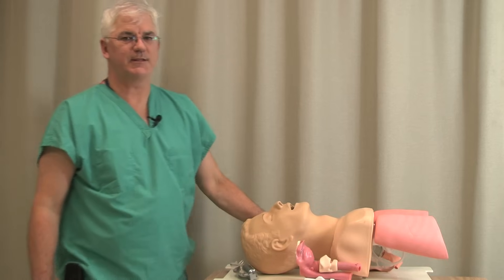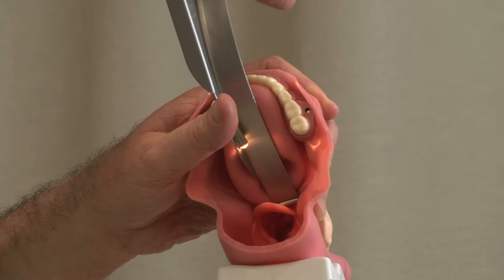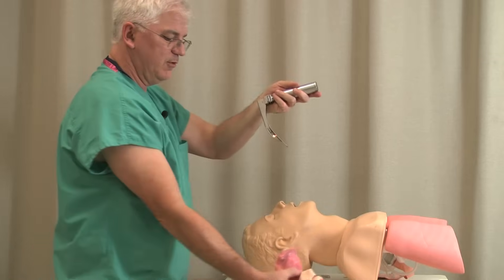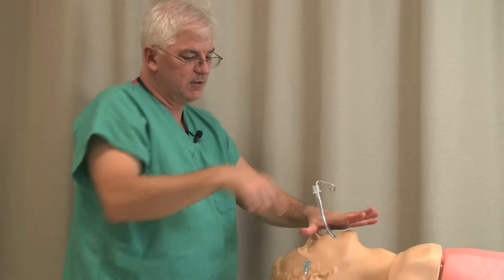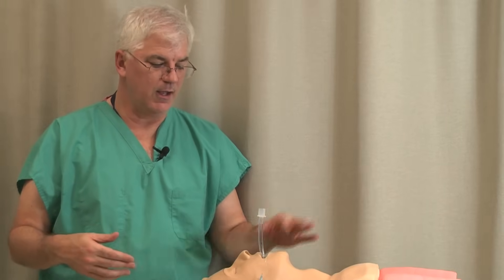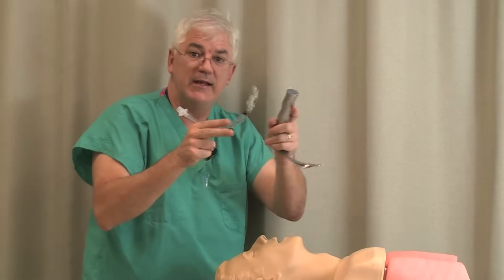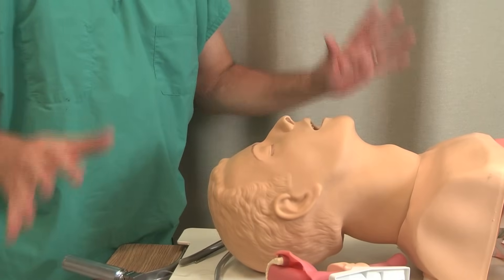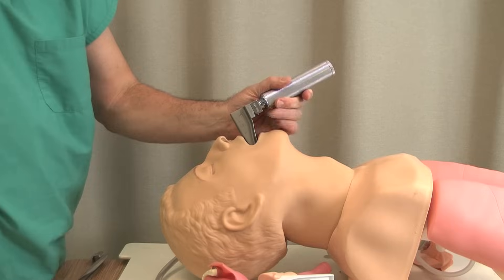Lesson 5 - Direct Laryngoscopy: MICU Fellows Airway Course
At last, we arrived!  All of the preceding chapters served as necessary to this -- the thing we usually think of when we mention an airway course.  This is the way we put the tube in most of the time, after all.
Preparation is everything -- get the patient in a good position, the sniffing position, to align all the different axes so you get the "straightest possible shot" into the trachea.
Now that you have them lined up,  induce with those agents/relaxants that work out best for this particular patient.  Mask (unless this is a rapid sequence induction), scissors the mouth open, place the larygoscope blade far to the right (to the right of the tongue),  go deep into the mouth, then pull back until the epiglottis falls down into view.  Then lift along the direction of the handle, that will keep you pulling away from the teeth and avoiding damage.  Once you see the cords, gently place that endotracheal tube through the cords.